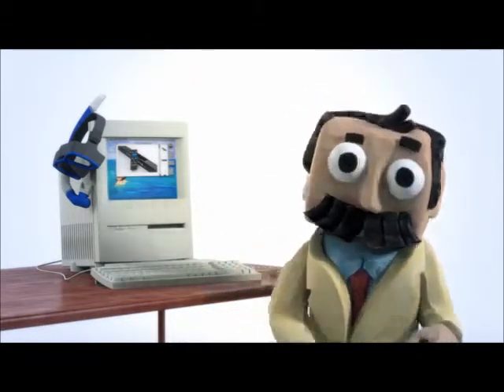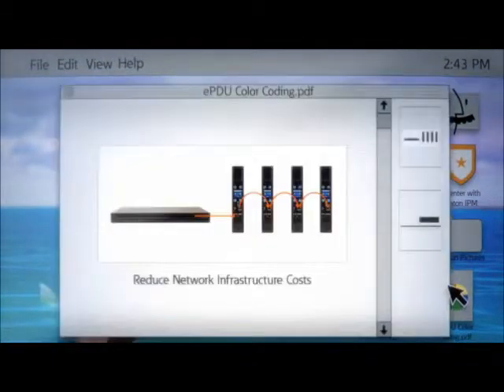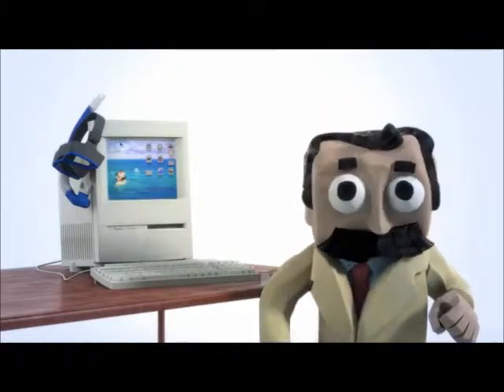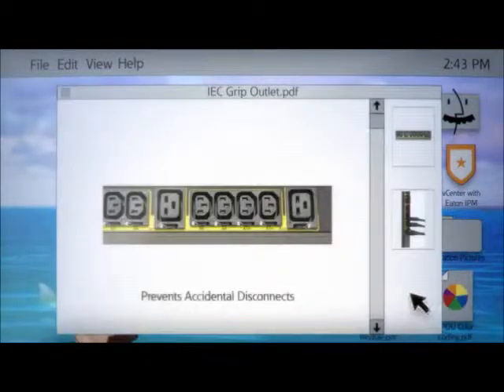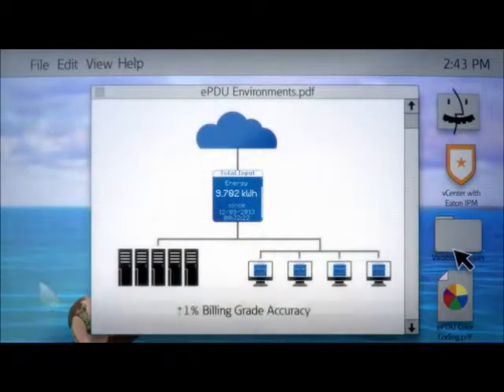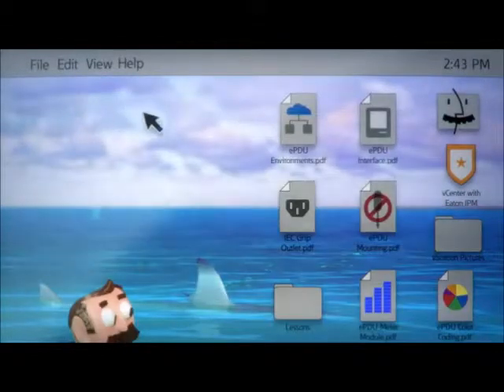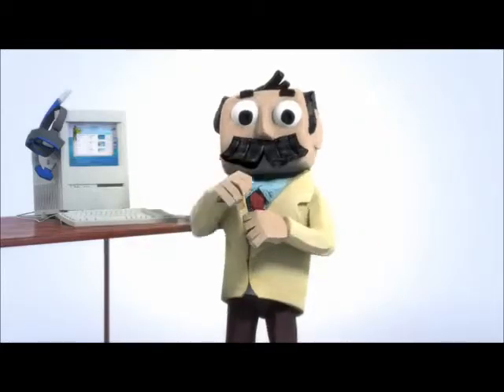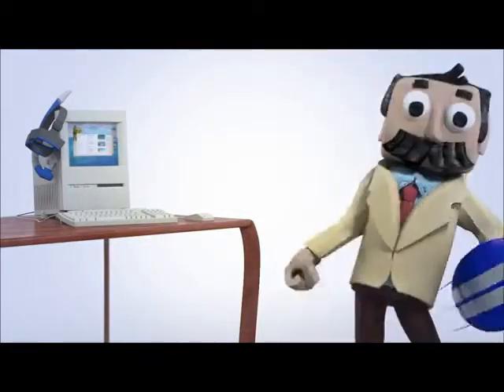Choosing the Right PDU - Professor Wattson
Thanks To Eaton's UPSBackups for this video.

The Professor’s checklist is your guide to the power distribution unit (PDU) capabilities for your unique environment.